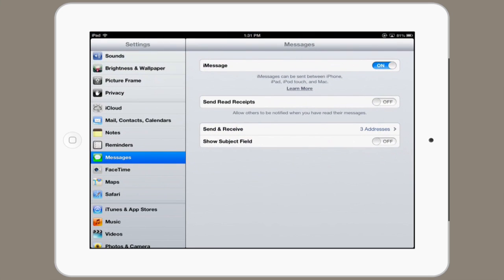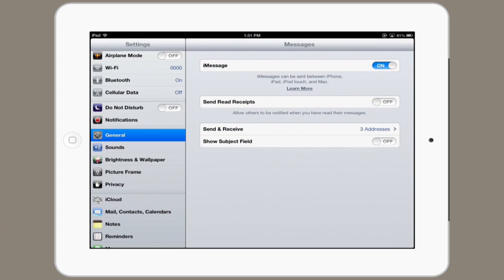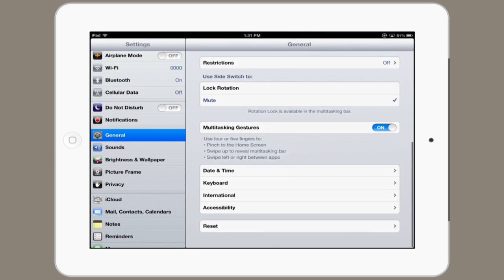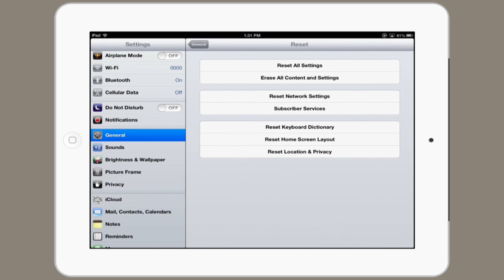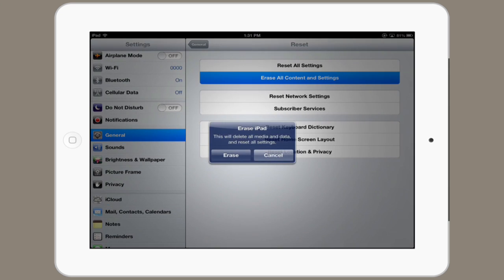How to Erase All Contacts & Settings for iPad : Tech Yeah!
Erasing all contacts and settings for iPad is something that you can easily do using the "Settings" application. Erase all contacts and settings for iPad with help from an expert for Apple retail in this free video clip.